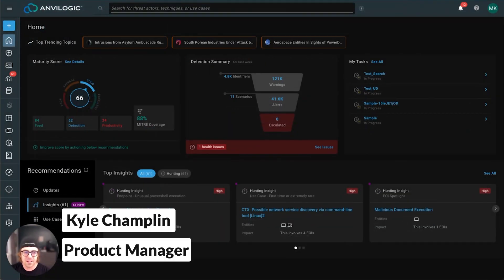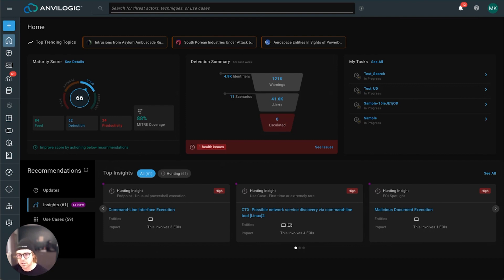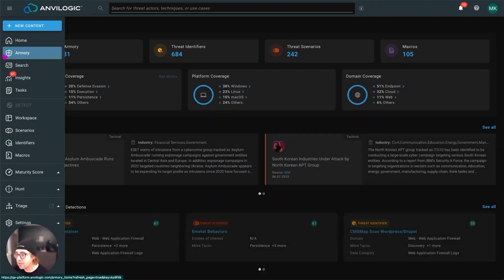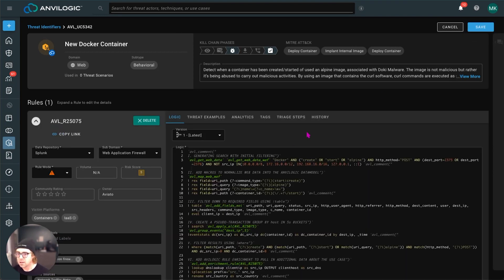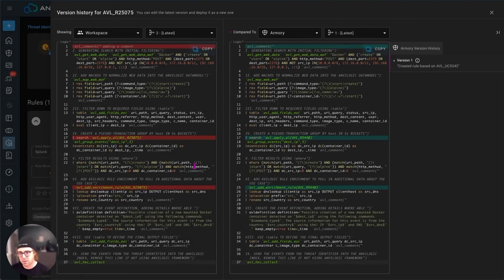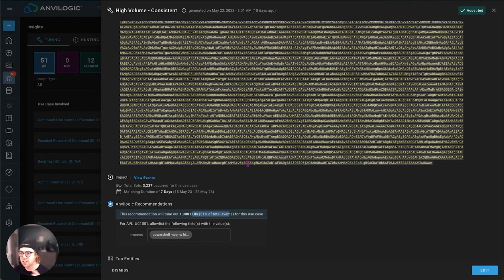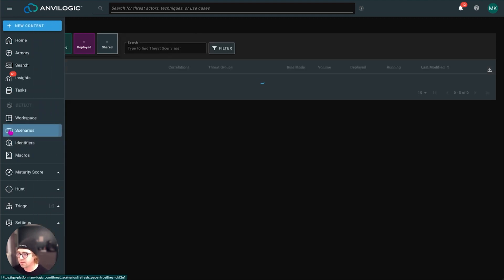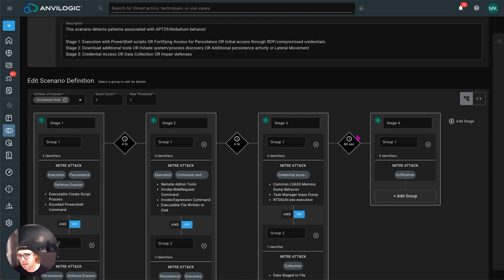3 Benefits of Anvilogic for Splunk Users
Kyle Champlin, Sr. Product Manager at Anvilogic, breaks down the top three benefits of Anvilogic for Splunk Users